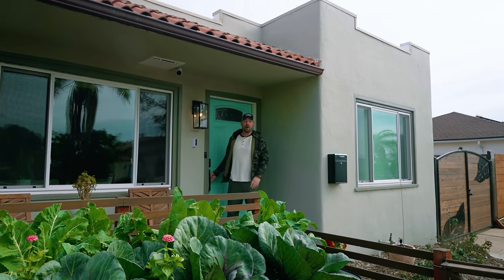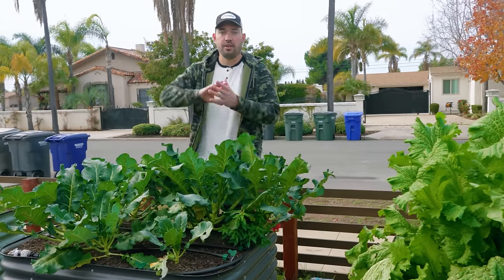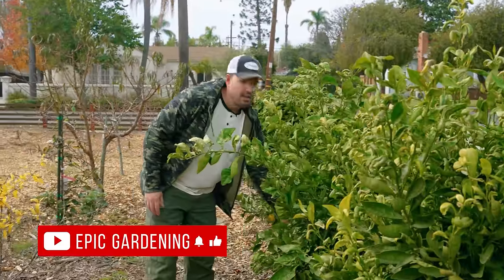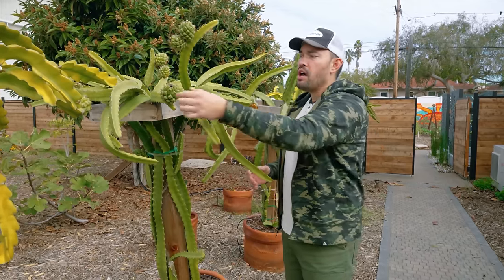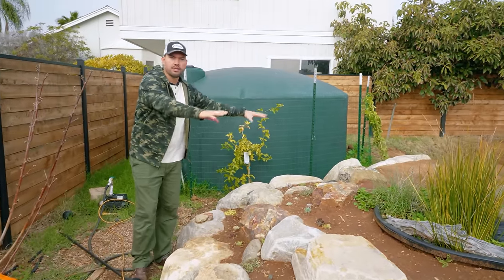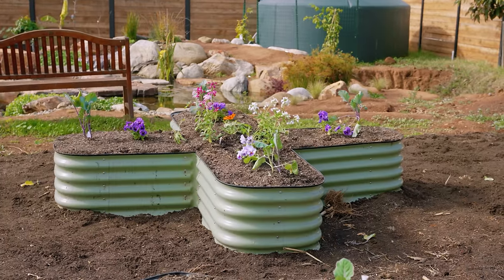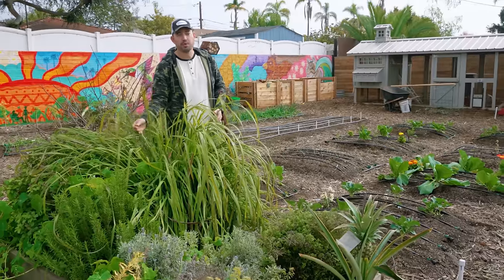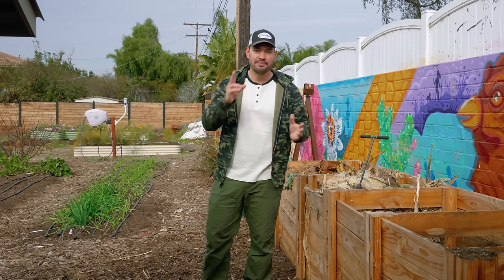HAIL in the Garden?! Winter Garden Tour ❄️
Welcome back to the @epichomesteading HQ, where it hailed in Zone 10b in December - an unheard of occurrence for the climate. Join Kevin as he tours you through the garden.

NEW BEDS

TIMESTAMP
00:00 - Intro
00:30 - Frontyard
03:00 - Tree Orchard
04:27 - Rose Arch
04:45 - Dragonfruit Alley
06:03 - Backyard
06:38 - Pond
08:18 - Backyard Garden
10:25 - Chicken Coop Run Update
11:39 - Compost Bin